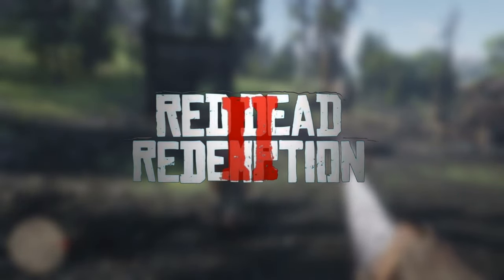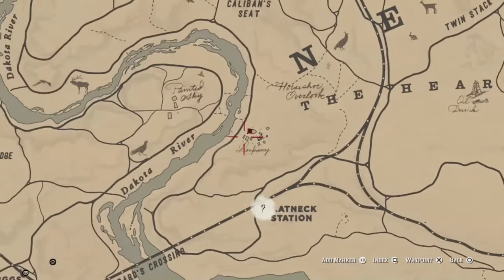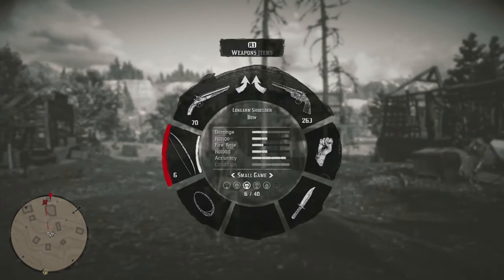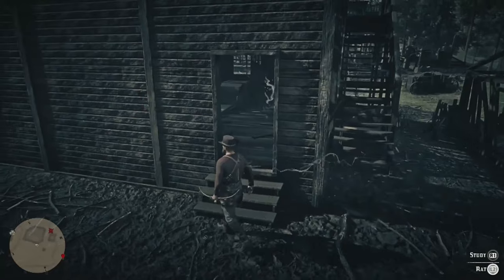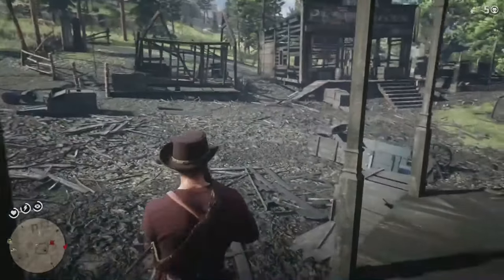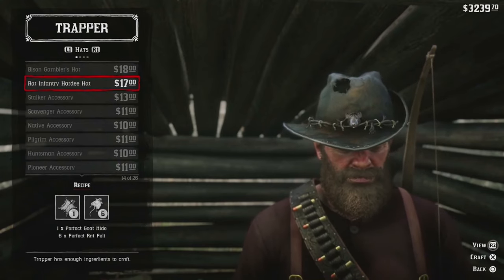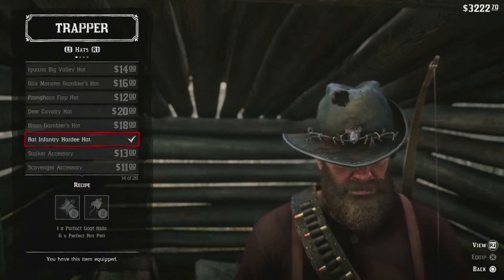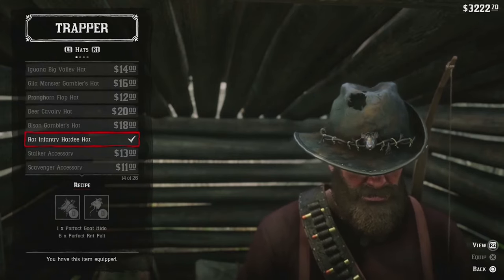How to get perfect Rat Carcasses easily! | Red Dead Redemption 2